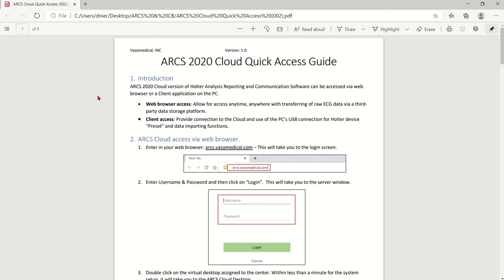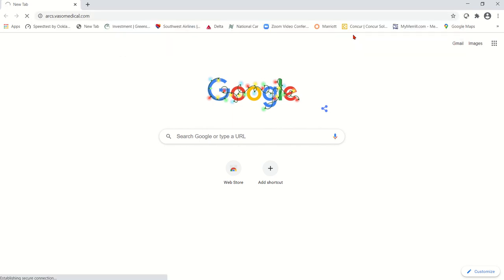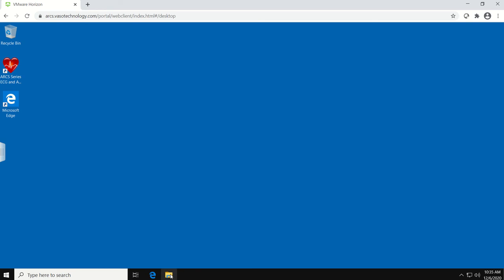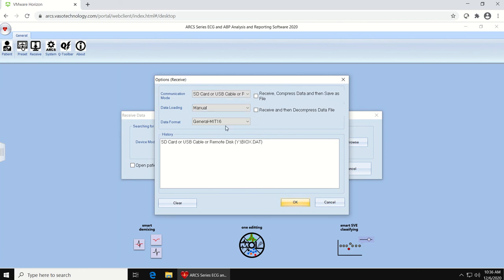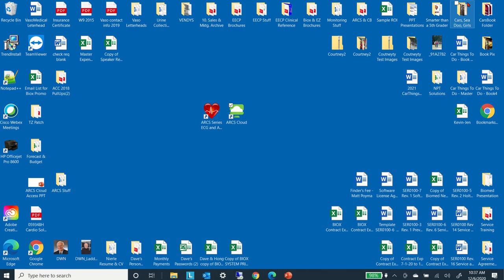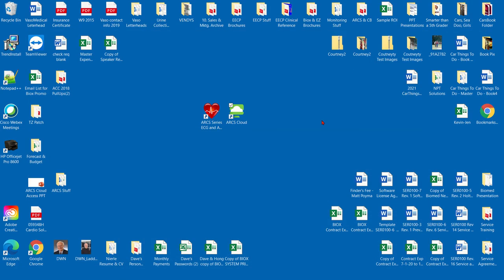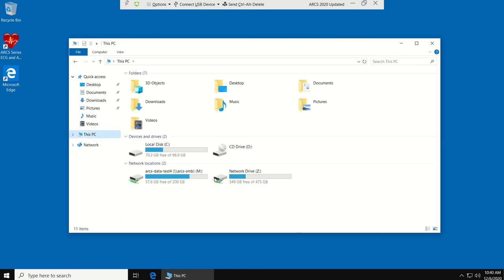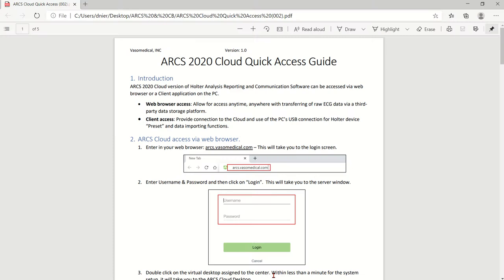ARCS Cloud Quick Access Guide Video